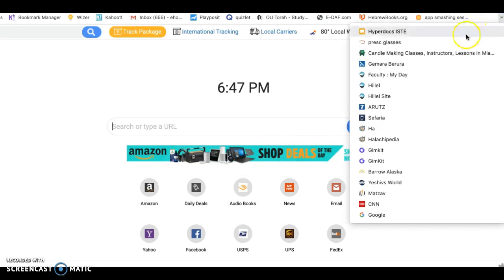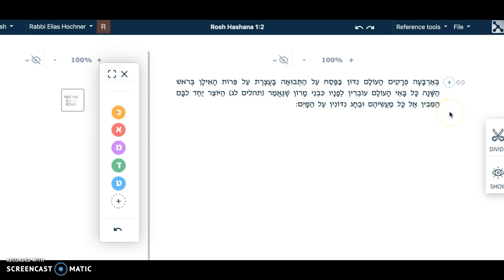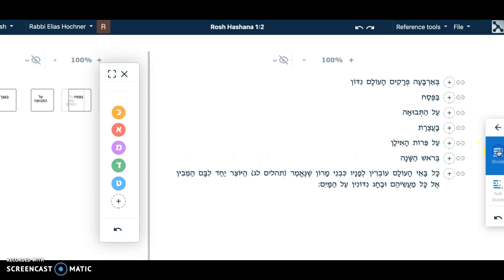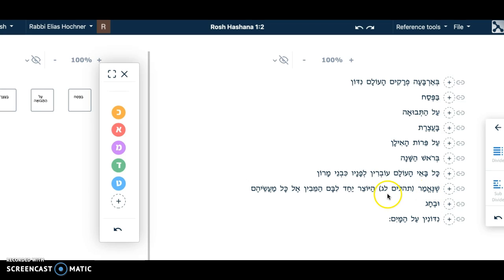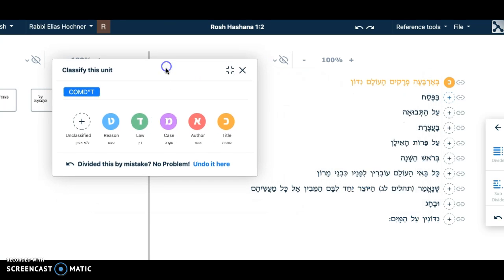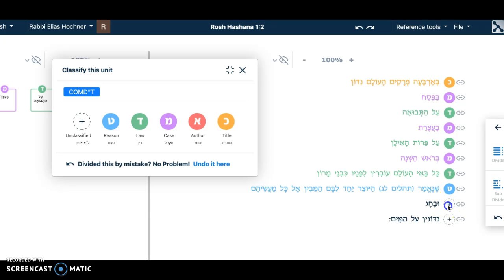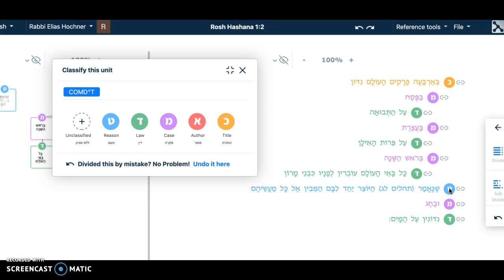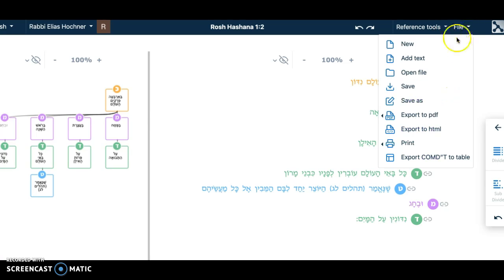Intro to new GB Rosh Hashana 1:2